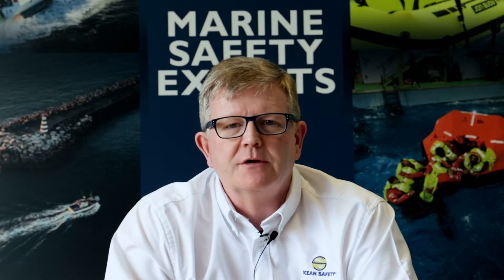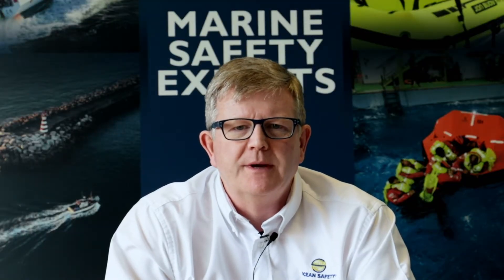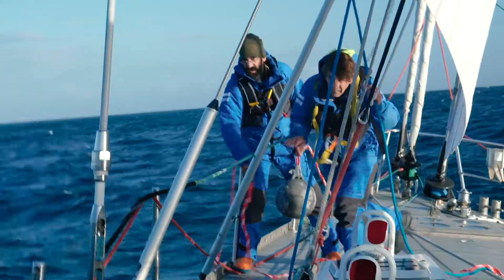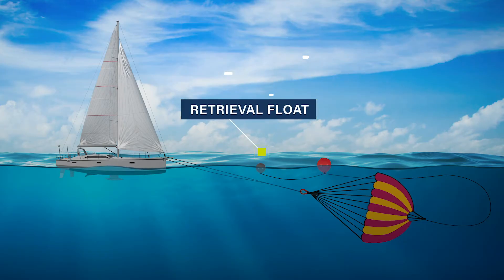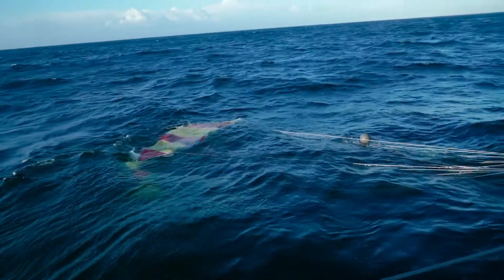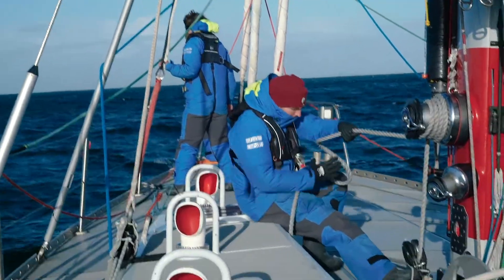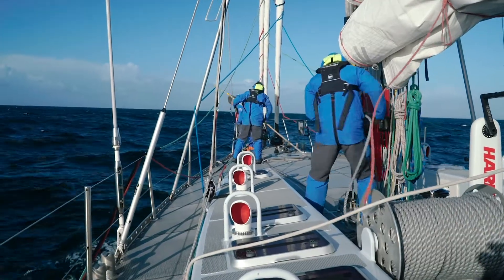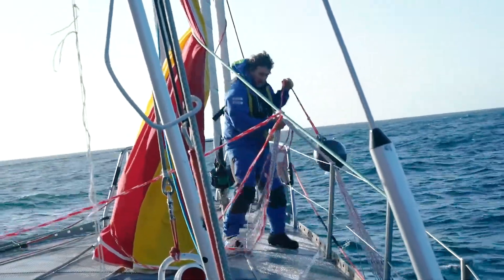How to Deploy a Para Anchor at Sea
In this video, world-renowned sailor, Skip Novak, will show you how to deploy a para-anchor with a live demonstration. A para-anchor is used to stabilise a vessel and prevent it from moving through the water. It uses drag to act as a brake.